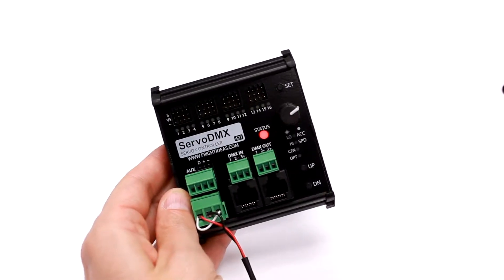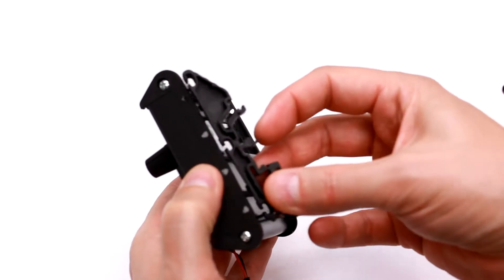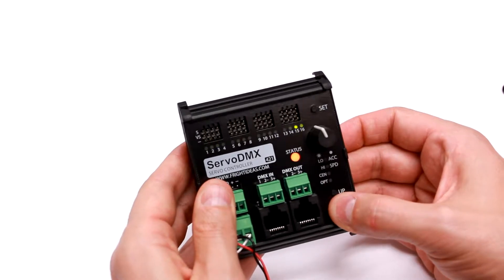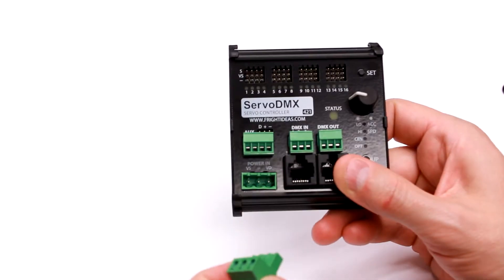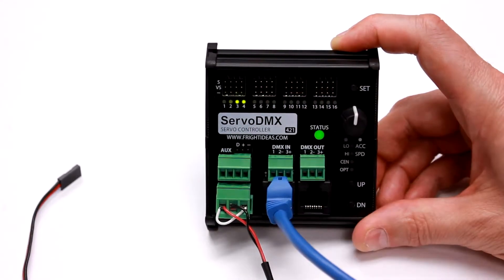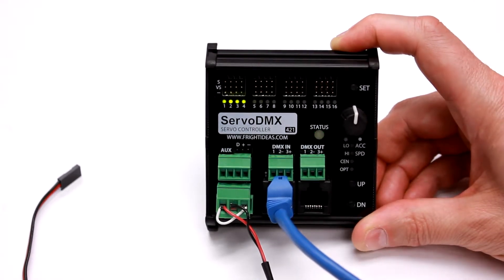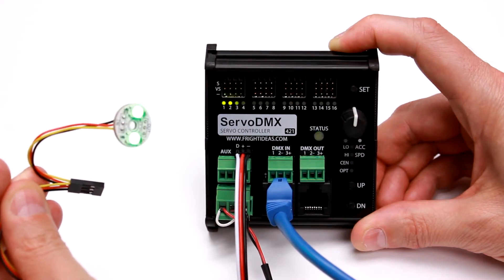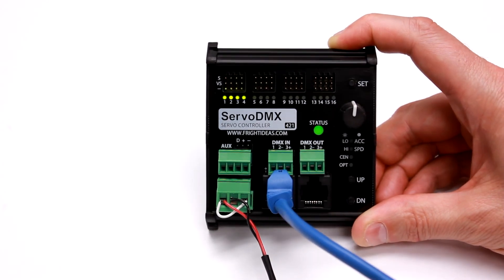ServoDMX - Introduction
An introduction to the features, controls, and connections of our DMX servo controller.